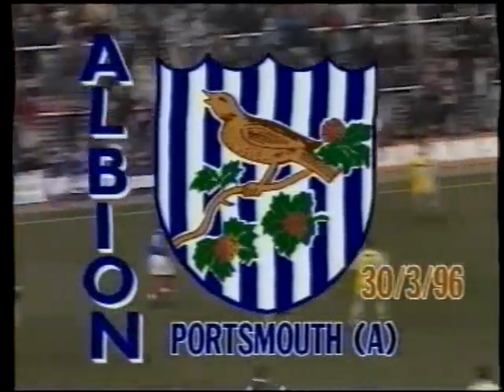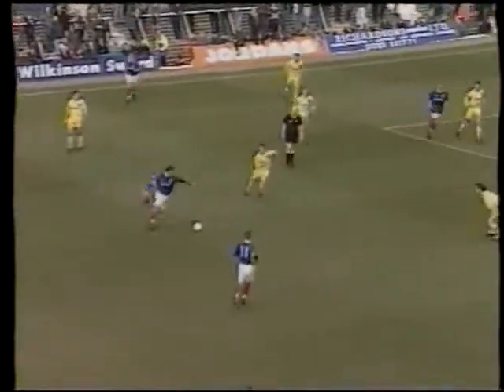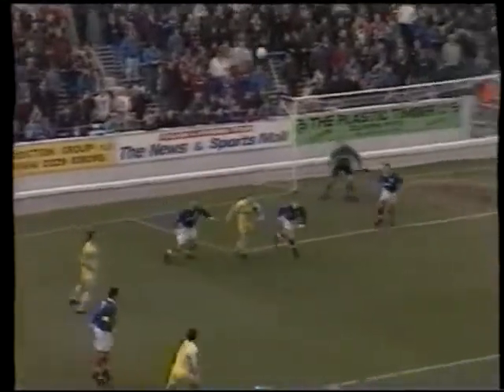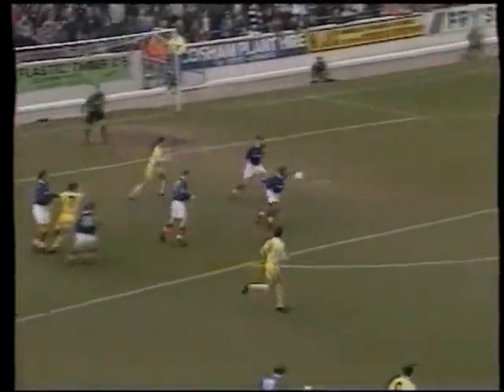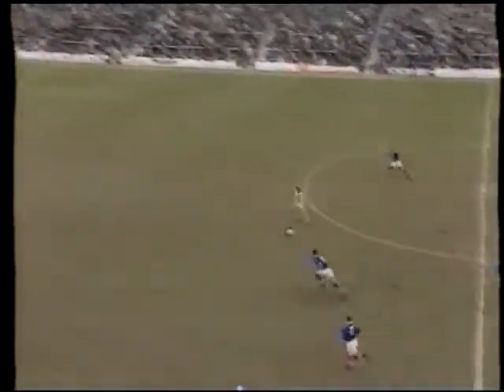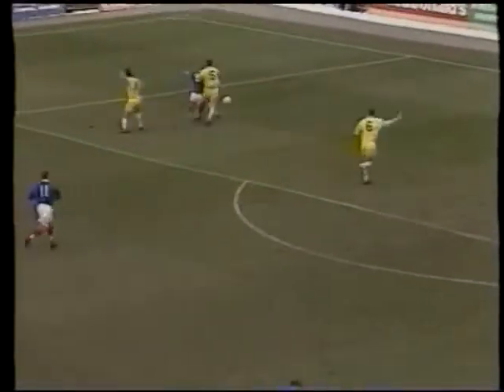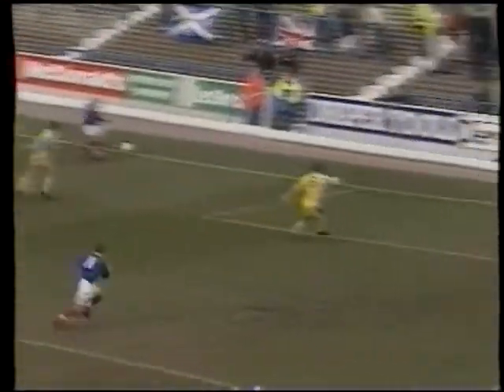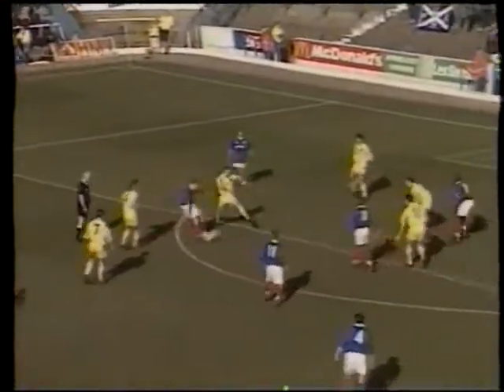Porstmouth 0-2 West Brom 1995/6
The Richard Sneekes Show hit the south coast and a brace from him gave Albion a comfortable win.